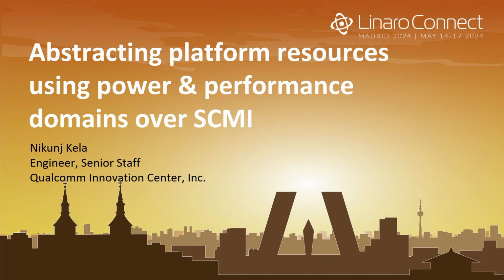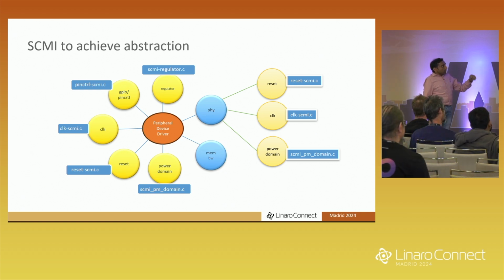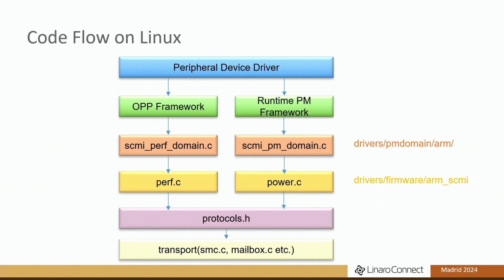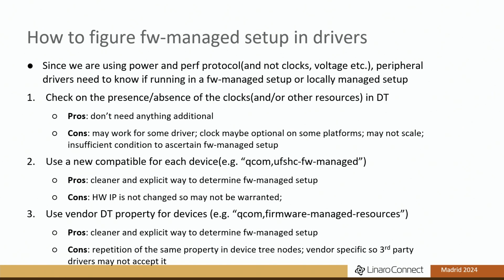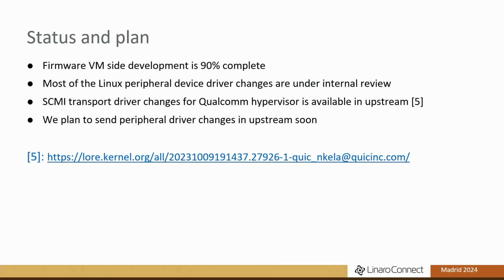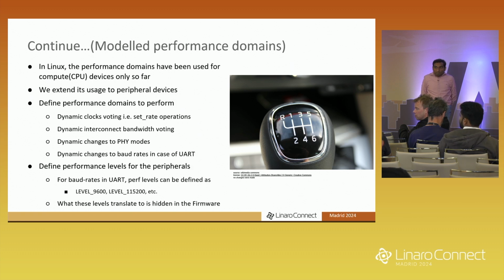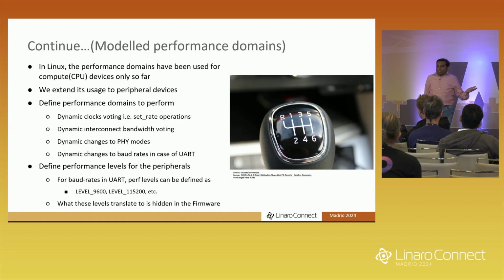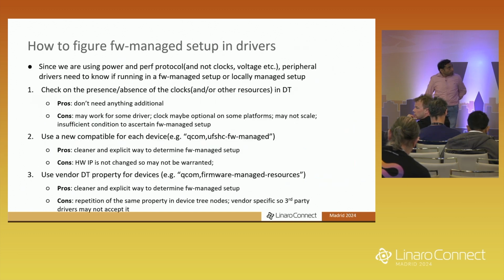MAD24 310 Using logical performance and power domains to achieve resource abstraction over SCMI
Traditionally, the performance domains have been used only for CPU devices however there is no reason why it can't be used for non-cpu devices(i.e. peripherals). We aim to abstract peripheral resources such as clocks, regulators, interconnect, phy etc. using performance and power domains. In this approach, we define logical performance and power domains for the peripheral devices instead of dealing with clocks,regulator, interconnect etc. individually. We abstract resources in firmware and use SCMI power and perf protocols to to request/configure peripherals resources. This minimizes the traffic between the agent and platform thus improves boot KPIs. We will discuss upstreaming efforts etc. to achieve this.